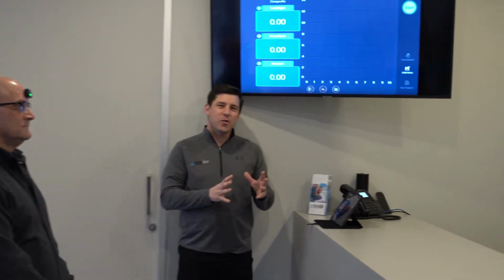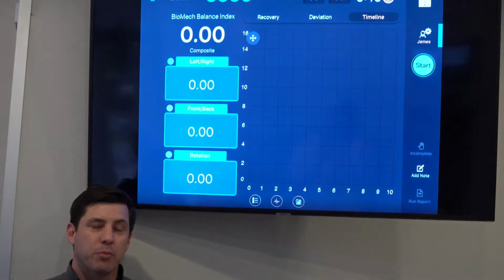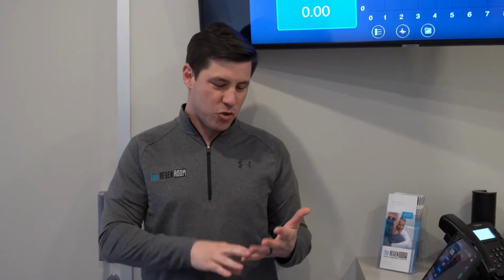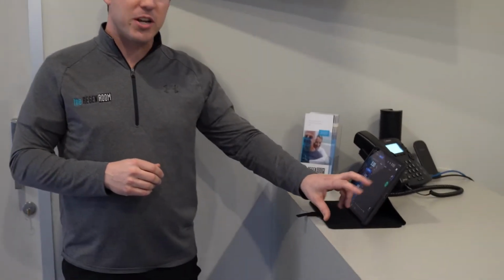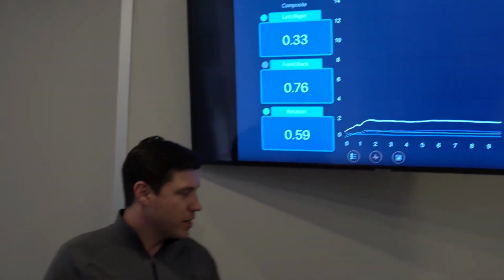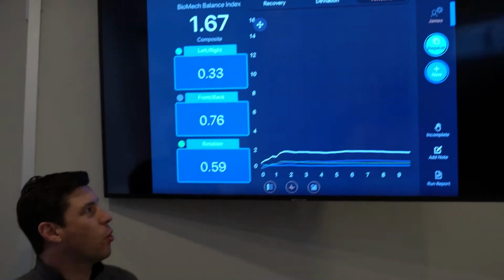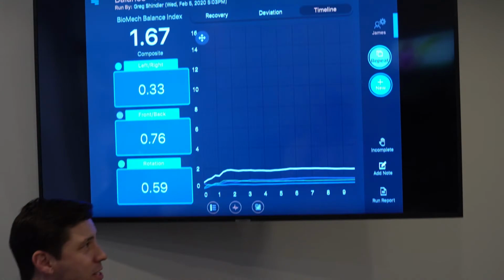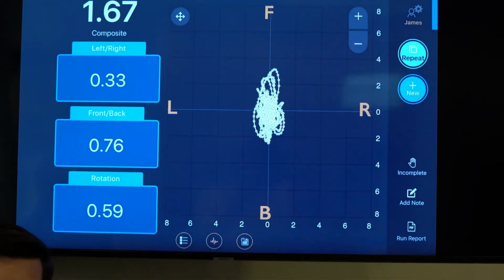Biomech Balance Test Demo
The Regen Room BioMech Balance Assessment for Motion Analytics